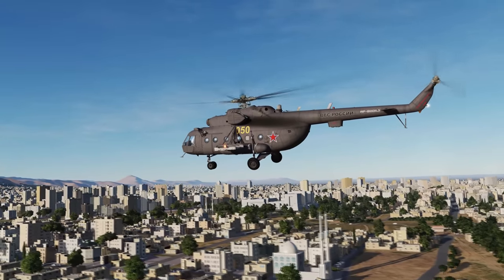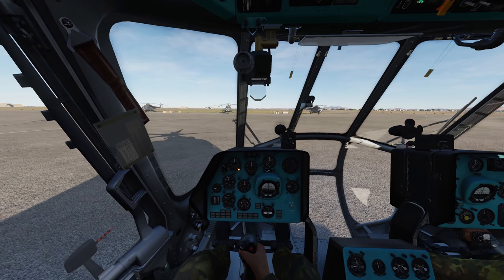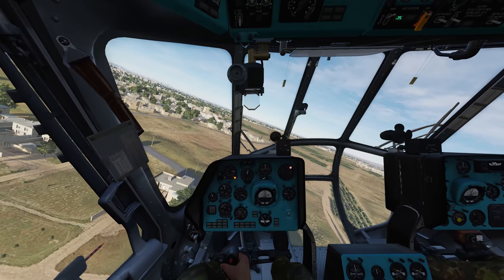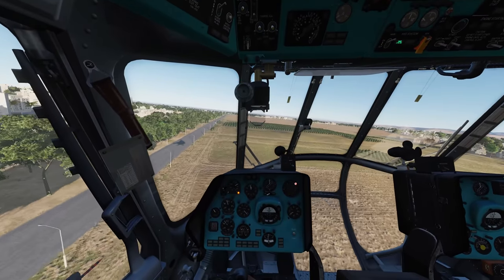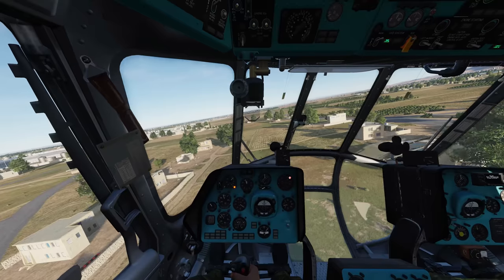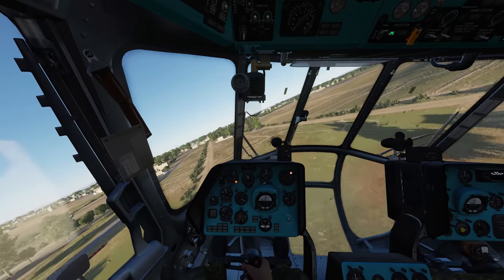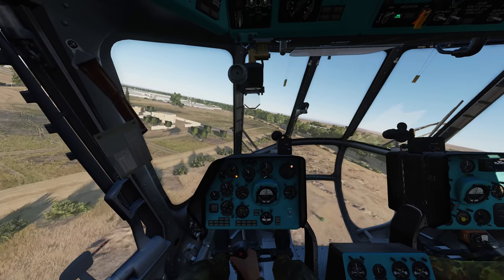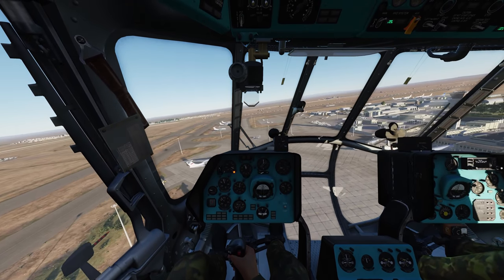DCS: Syria Map - Damascus Air Taxi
Later this summer, we, and our partners at Ugra Media will be releasing the Syria map for DCS World. In this video, we’ll explore the city of Damascus and points south from the cockpit of an Mi-8MTV2.

This is video is of the map in a work-in-progress stage, with tuning ongoing. This is particularly true for some of the level of detail models and settings.

Because I know you will ask, this is what provides me a locked 60 FPS on a 60 Hz monitor with Vsync enabled:

System:
i9 9900K
2080Ti
32 GB RAM

Graphics Settings:
Textures – High
Terrain Textures – High
Civ. Traffic – High
Water – High
Visib Range – Ultra
Heat Blur – Off
Shadows – High
Resolution – 2560x1440
Res. of Cockpit Displays  - 512
MSAA – 2x
Depth of Field – Off
Lens Effect – Dirt + Flare
Motion Blur – Off
 SSAA – Off
SSLR – Off
Clutter/Grass – 1500
Tree Visibility – 100%
Preload Radius – 150000
Chimney Smoke Density – 5
Gamma – 1.7
Anisotropic Filtering – 16x
Terrain Object Shadows – Default
Cockpit Global Illumination – On
Messages font scale – 1
Scale GUI – 1
Rain Droplets – On
Vsync – On (60 Hz monitor)
Full Screen – Off

Thank you and kind regards,
Wags